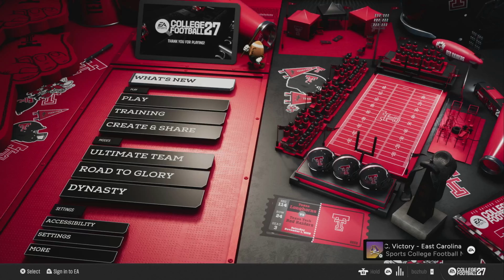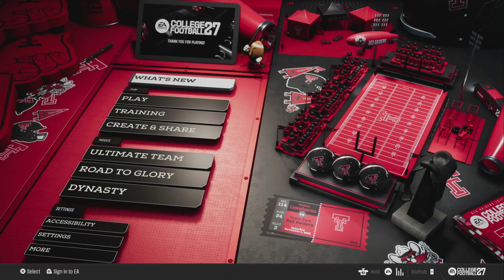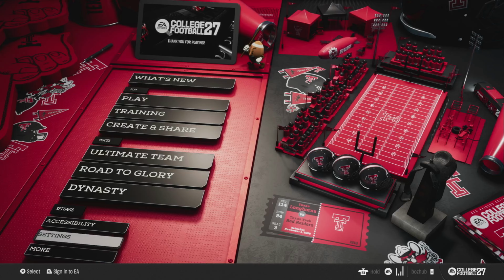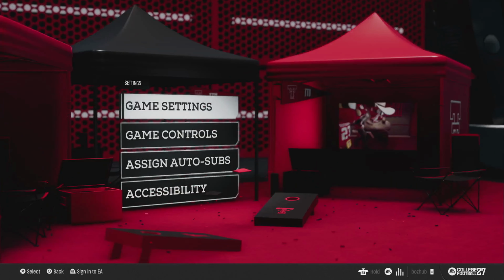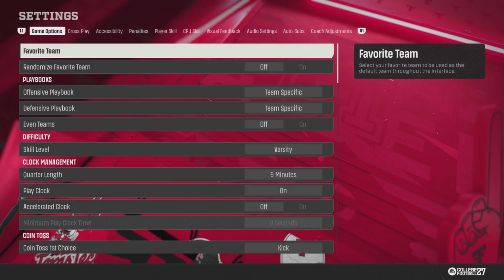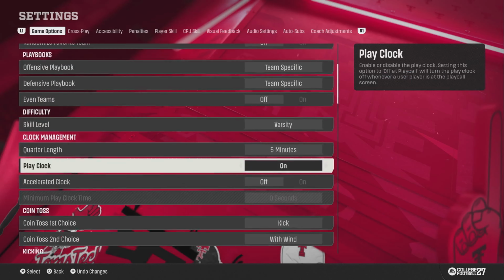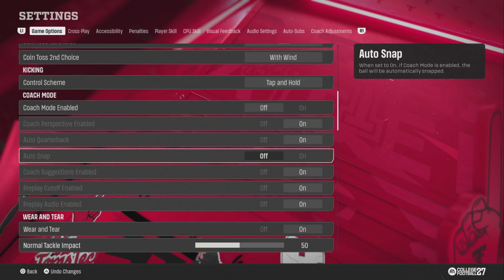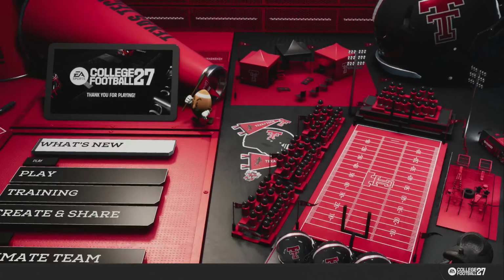College Football 27 How to Turn on or off Auto Snap - Full Guide